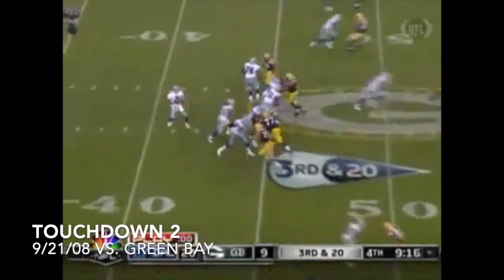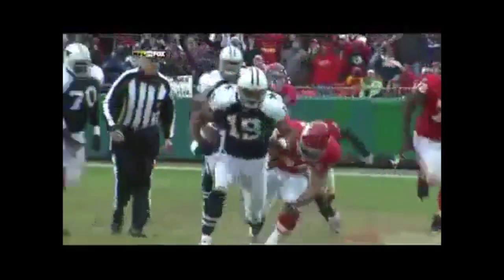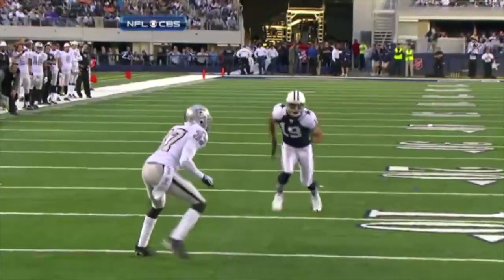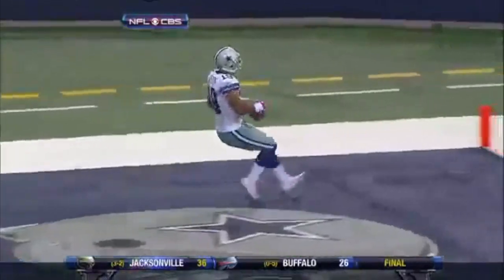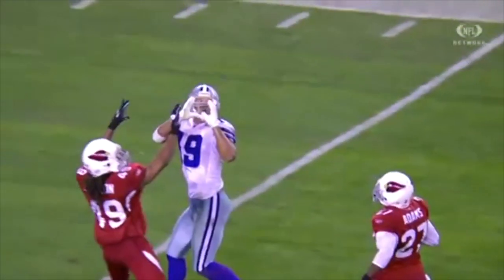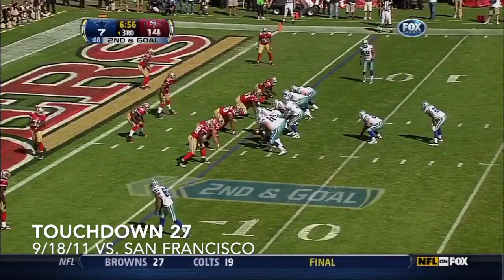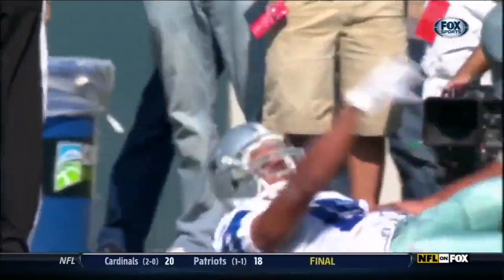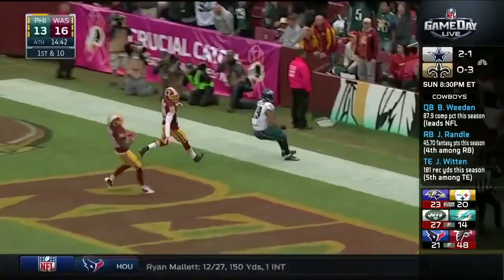Every Miles Austin Touchdown | Miles Austin Highlights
All 40 touchdowns that former Cowboys, Browns and Eagles WR Miles Austin scored in his NFL career, sorted chronologically

Get early access to videos, your name featured in the credits, and the ability to request future video topics by joining today for as low as $3!

Miles Austin is an American football coach and former wide receiver who is an offensive quality control coach for the San Francisco 49ers of the National Football League (NFL). He previously played in the NFL for 10 seasons and spent the majority of his career with the Dallas Cowboys. Austin played college football at Monmouth where he set the record for receiving yards.

Signed by the Cowboys as an undrafted free agent in 2006, Austin spent eight seasons with the team and was named to two Pro Bowls. His most successful season was in 2009 when he led the National Football Conference (NFC) in receiving yards and obtained the Cowboys' record for receiving yards in a single game at 250. In his final two seasons, he was a member of the Cleveland Browns and Philadelphia Eagles. Austin pursued a coaching career following his retirement and rejoined the Cowboys as a pro and college scouting intern before being hired by the 49ers in 2019.

Austin was signed as an undrafted free agent in 2006 by the Dallas Cowboys. He made the team based on his potential and was used mainly on special teams, returning 29 kickoffs for 753 yards and recorded 5 tackles. His main highlight of the year was in the Cowboys playoff game against the Seattle Seahawks. He returned 3 kickoffs for 136 yards in the game, including a 93-yard touchdown return. In the 55 postseason games in franchise history, it was the Cowboys' first ever kickoff return touchdown.

With the release of Terrell Owens, Austin started the regular season as the Cowboys' No. 3 receiver. During free agency, the New York Jets looked at Austin but did not offer him a contract, possibly because they would have had to give the Cowboys a second-round draft pick in order to sign him. Before the year, Football Outsiders rated Austin as the top prospect in football on their Top 25 Prospects list.

Austin got his first NFL start on October 11, 2009 against the Kansas City Chiefs, as a replacement for injured Roy Williams. Austin had 10 catches for 250 yards (a Cowboys record for receiving yards in a single game, breaking Bob Hayes' 246-yard effort in 1966 against the Washington Redskins) and 2 touchdowns including the 60-yard game winner in overtime. Austin made his second career start on October 25 against the Atlanta Falcons replacing Patrick Crayton as the No. 2 receiver. Austin solidified his place as a starting receiver with 171 receiving yards along with 2 touchdowns. After only two weeks as a starting wide receiver, Austin was the ninth-most productive receiver in the league going into Week 8, and moved up to eighth just four weeks later having caught his 8th touchdown against the Oakland Raiders on Thanksgiving Day. Against the Giants in week 13 he had 10 catches for 104 yards and a touchdown.

December 29, 2009, Austin was selected to the 2010 Pro Bowl, his first. He went on to lead the NFC (third overall in the NFL) with 1320 receiving yards for the 2009 season. He also tied for first in the NFC with 11 receiving touchdowns which was tied for third in the NFL for receiving touchdowns in only starting 11 games in the 2009 season.

On September 9, 2010, Austin agreed to a six-year contract extension that began in 2011. The deal included $17 million in guaranteed salary. He signed a $3.168 million contract in June 2010 and his extension was worth $54 million, which brought the total value of his contract to $57 million. The team paid a very high first year salary ($17 million), by taking advantage that the NFL collective bargaining agreement wasn't renewed, and in the final year of the agreement there was no salary cap system in place. Even though the NFL initially approved the contract, in 2013 commissioner Roger Goodell would penalize the Cowboys by taking $10 million from the team's original $120.6 million salary cap space

Miles Austin played for the following teams:
2006 Cowboys
2007 Cowboys
2008 Cowboys
2009 Cowboys
2010 Cowboys
2011 Cowboys
2012 Cowboys
2013 Cowboys
2014 Browns
2015 Eagles

Miles Austin caught touchdown passes from the following quarterbacks:
Tony Romo
Jon Kitna
Stephen McGee
Brian Hoyer
Sam Bradford